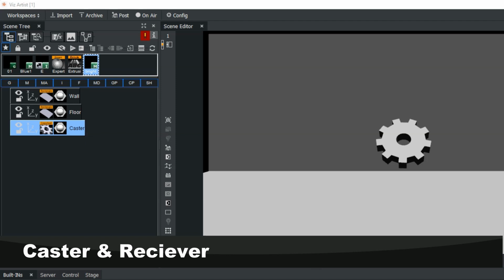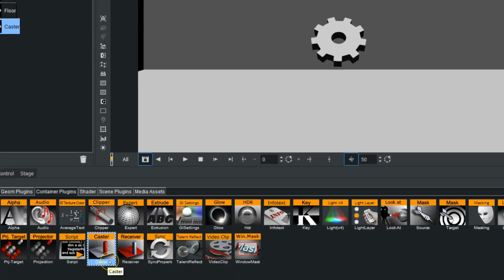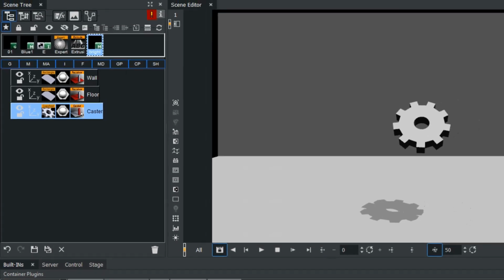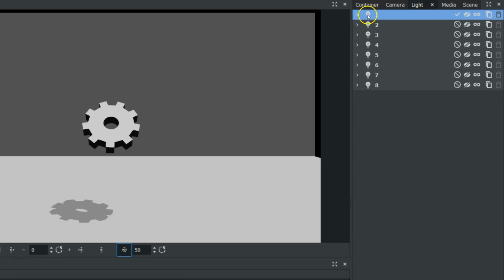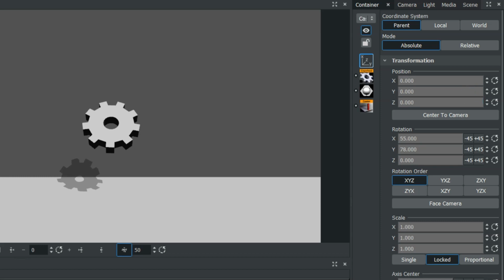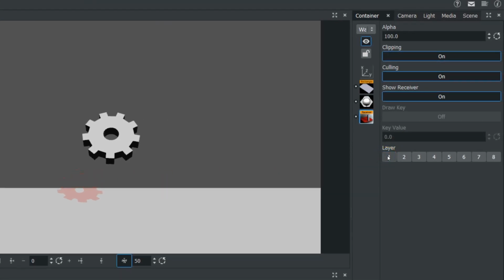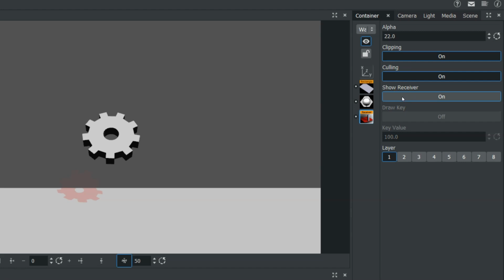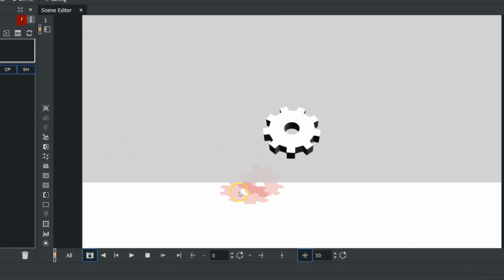Vizrt 4 Caster & Receiver Plugin Tutorial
How to use the Vizrt 4 Caster & Receiver plugin to create drop shadows.

The Vizrt 4 Caster and Receiver plugins allow you to create shadows within your scene designs in Vizrt Artist. This plugin creates a shadow with one object and casts it onto a receiving object. Therefore, at least two containers must be present in the scene for the Shadow Caster and Shadow Receiver to work.

One container within the scene tree must act as the Shadow Caster while the other geometry or container will act as the geometry that receives the shadow. In other words, the shadow will show up on this container. The caster container must be positioned between the light source and the geometry that has the Caster Receiver on it. The geometry that acts as the receiver must be a native built-in two dimensional geometry of Vizrt.

Some of the settings in the Shadow Caster and Shadow Receiver include:

Lights which allow you to select which lights correspond to the caster container, thus producing the shadow. If you have light two turned on and active the Light 2 button must be active in this plugin.
Alpha will let you set the alpha or transparency of the shadow being cast upon the receiver geometry.
Color will allow you to select the color of the shadow. You can click on the cursor and roll your mouse over any color to select it. You can also use the HSL, RGB, HEX or PICK options. The HEX selection will allow you to enter a hex value right into the editor to get the color.
Layer allows you to select which layer the caster casts a shadow upon. The layer you select here must correspond to the Layer in the Caster Receiver plugin. There are eight layers that can be used in each scene.
The video will show you all of the settings within the Caster & Receiver.